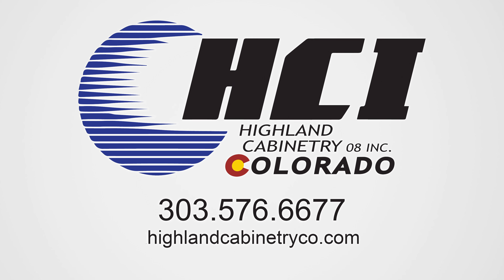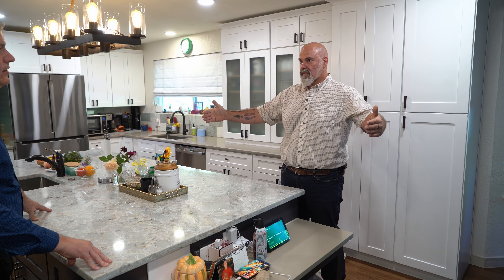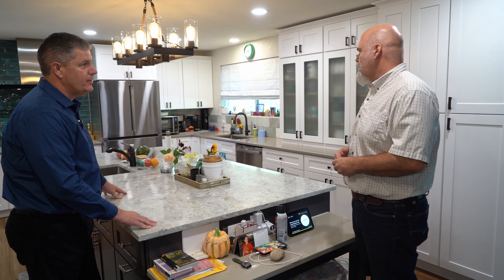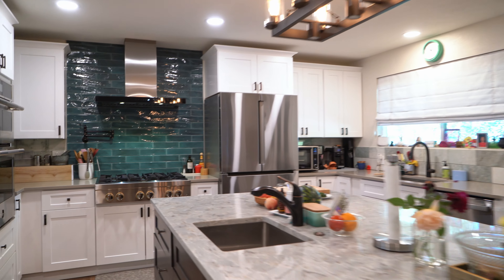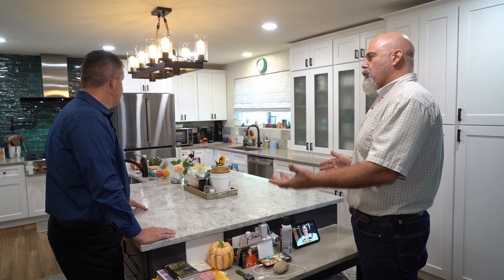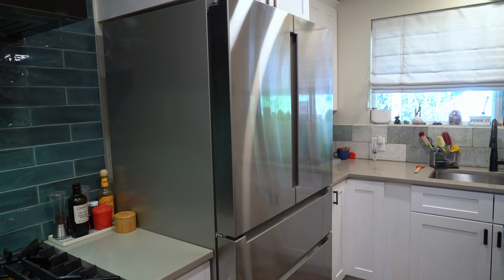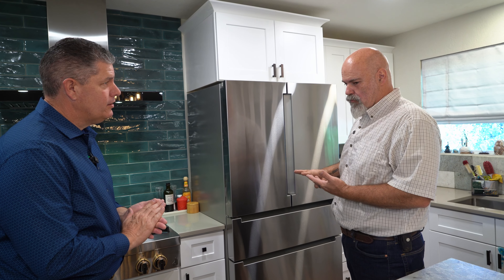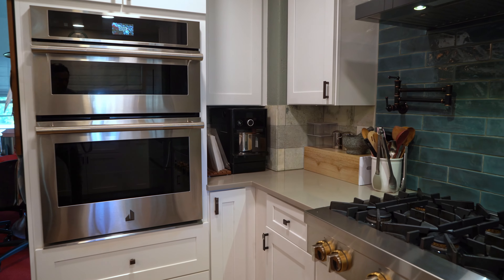Watch This Outdated Kitchen Become a Modern Marvel: Highland Cabinetry Community Series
In our first episode of the Highland Cabinetry Community Series we head to Parker, Colorado where Joshua has transformed an old, dark kitchen into a beautiful, modern, well used space.